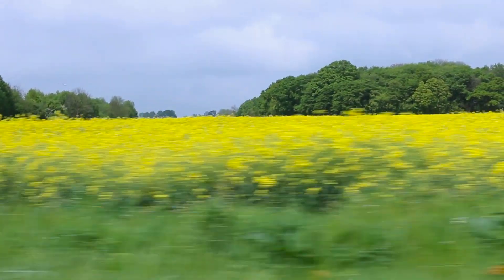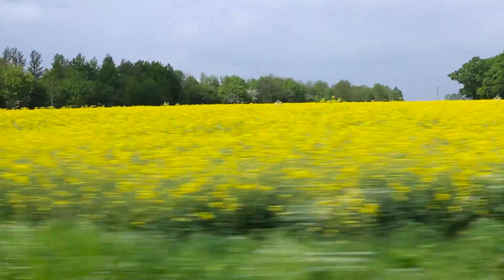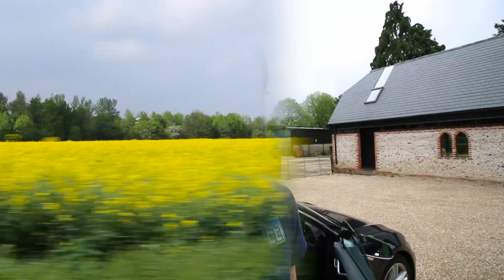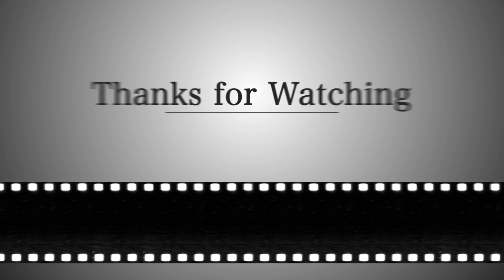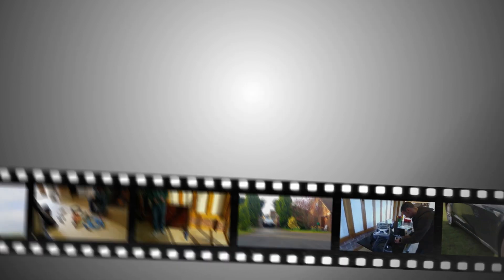Tesla One Pedal Driving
Driving a Tesla can be quite a different experience to driving an ICE. Today while running a few errands I discuss what it's like to drive using (for the most part) only one pedal.